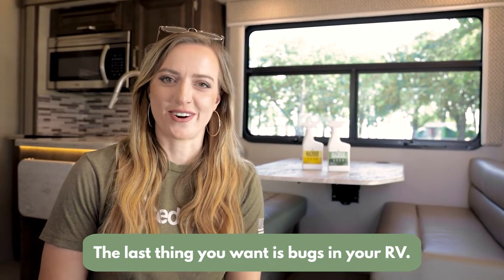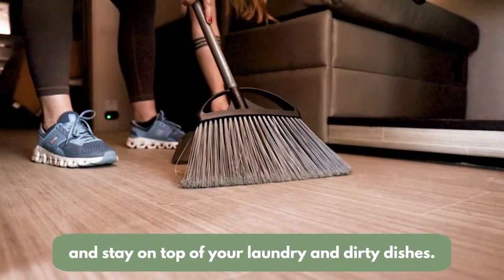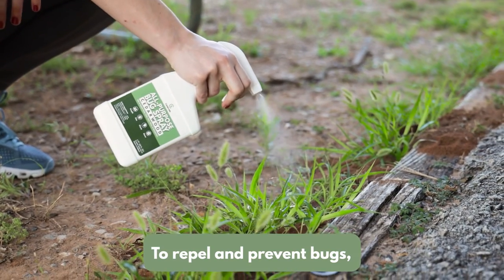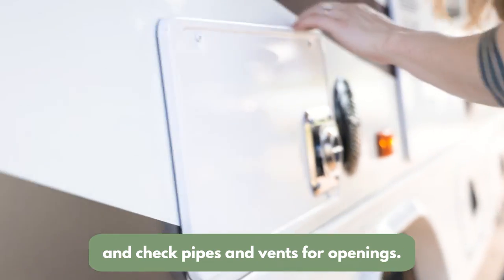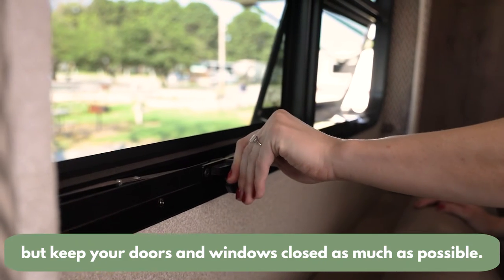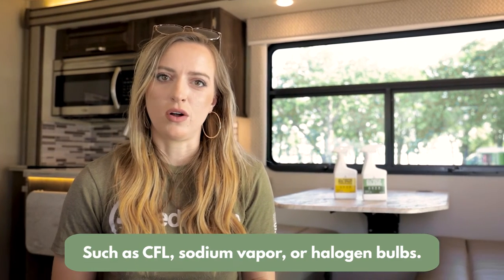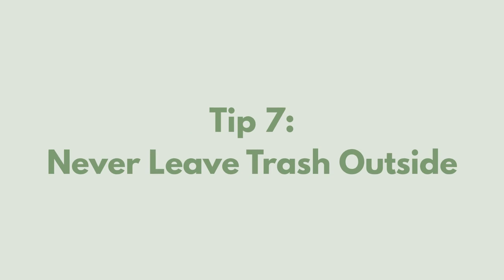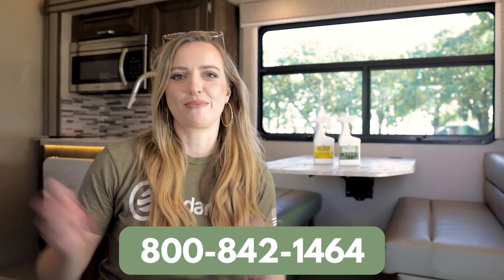How to Keep Your RV Bug-Free! | Cedarcide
Are bugs ruining your time on the road or on vacation in your camper? Cedarcide's got your back! Watch this video for tips on how to keep your RV or camper free of bugs.

Have a question for us? Chat with us at cedarcide.com, shoot an email to , or call us by phone at and we’ll get you an answer!